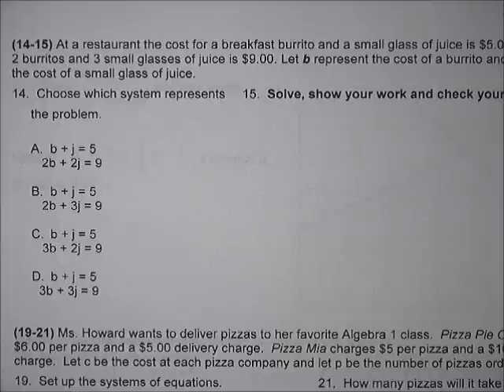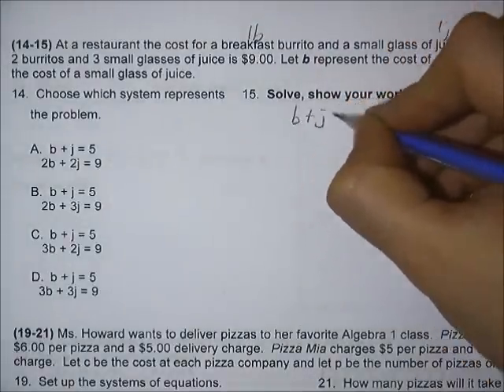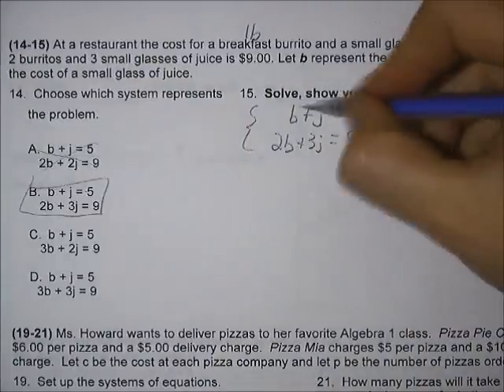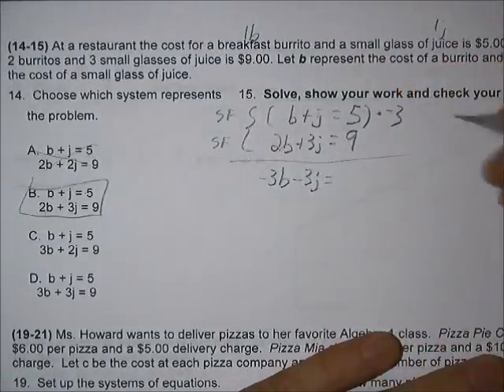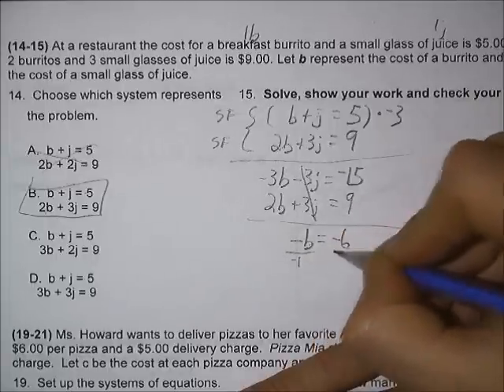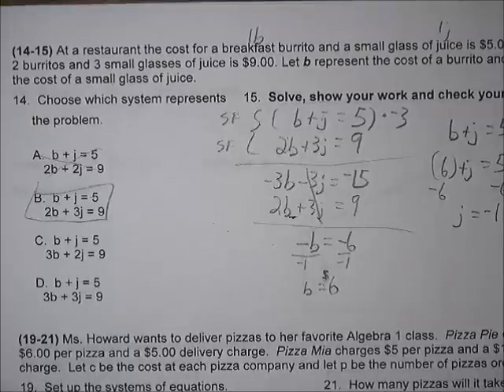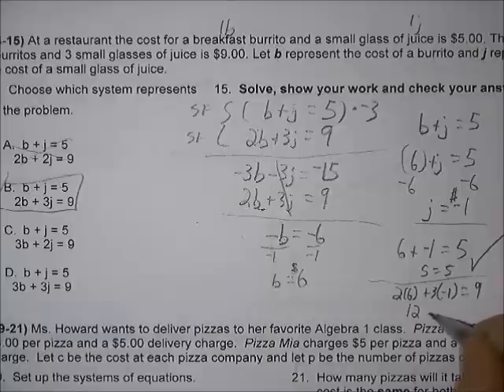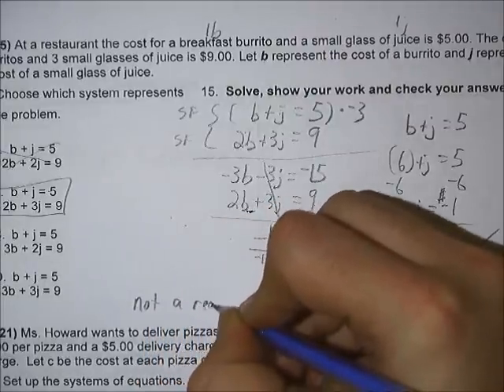SPHS Algebra 1 Unit 4A Review #14 15